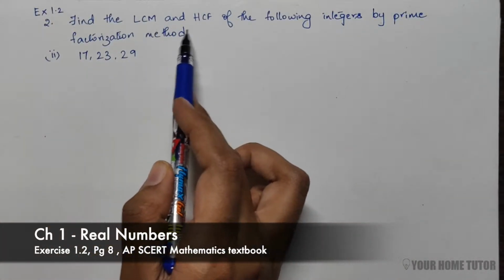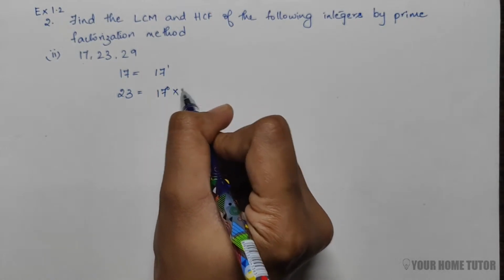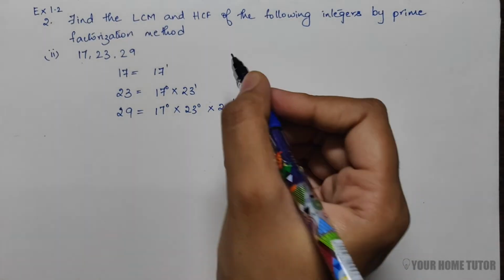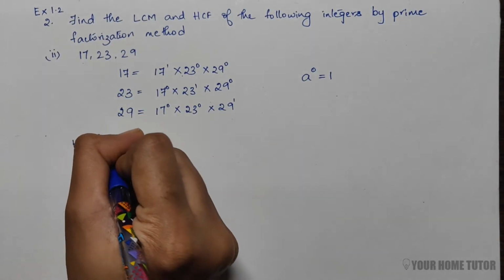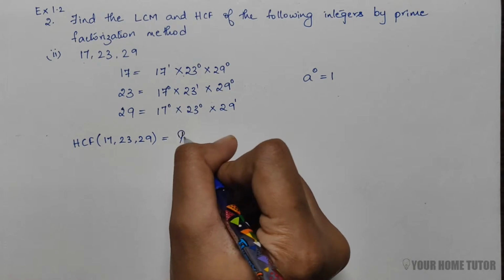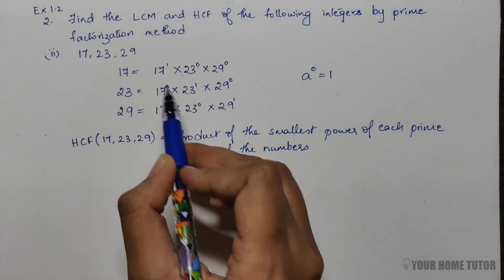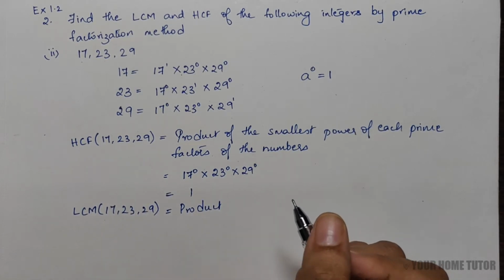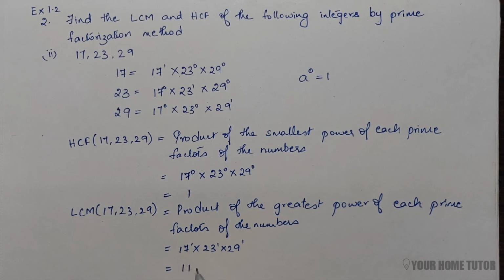Find LCM & HCF by prime factorization method - 17,23,29 - Class 10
Ch 1 - Real Numbers - Exercise 1.2
2.Find HCF and LCM of following by prime factorization method
(ii) 17,23,29

AP SCERT Mathematics Textbook, Pg 8
CCE MODEL, AP/TG Class 10th SSC Syllabus, CBSE Syllabus, RD Sharma

Lecture made and presented by Ms. Karunya Pentapalli